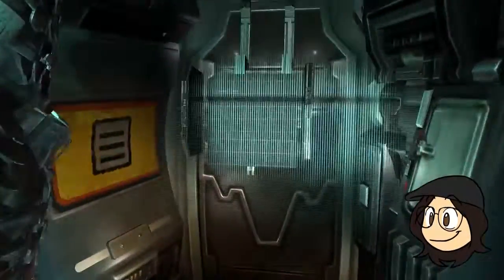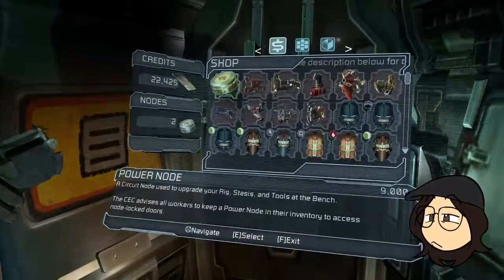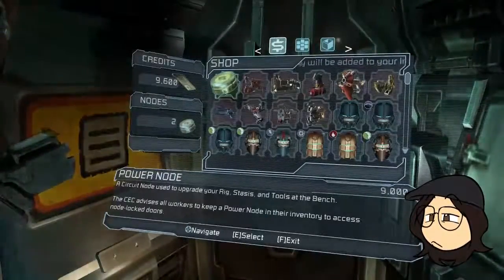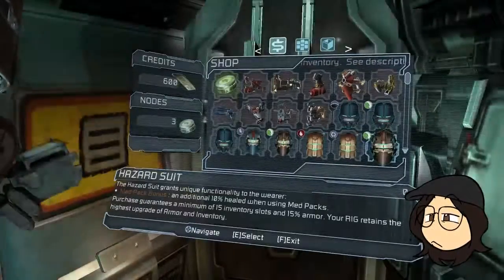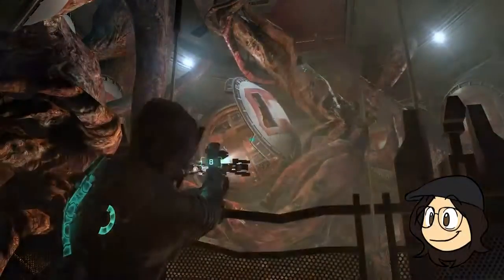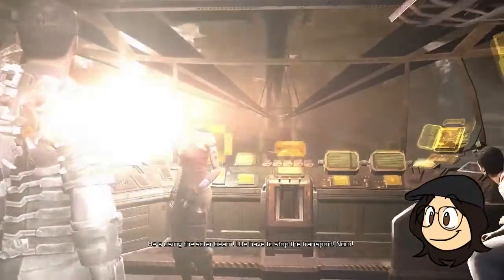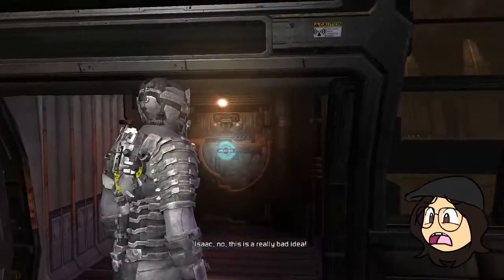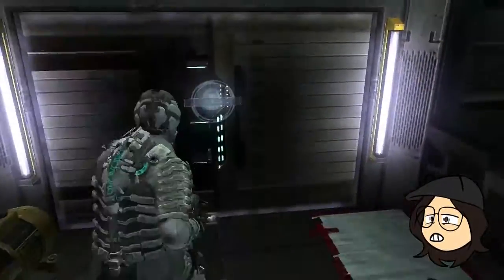Let's Play - Dead Space 2 Part 36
Inventory management! And a boss battle :I Ooooooh boy.

Font: Villa by Jake Luedecke